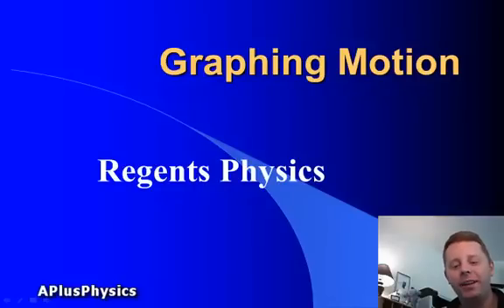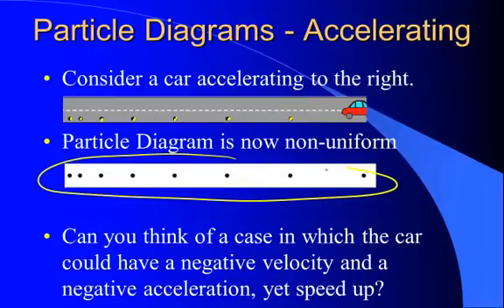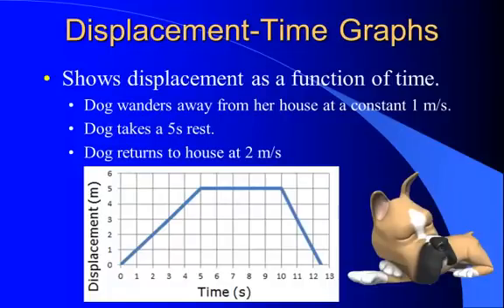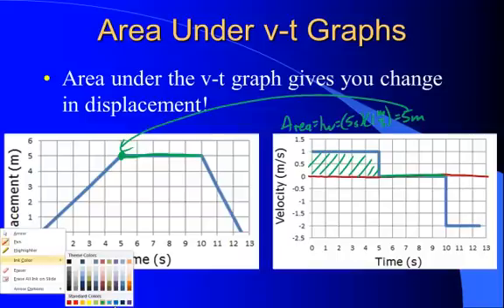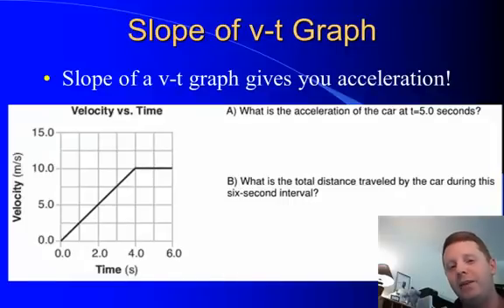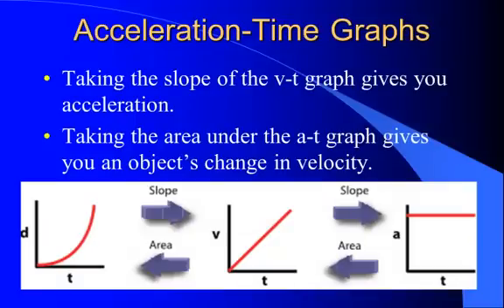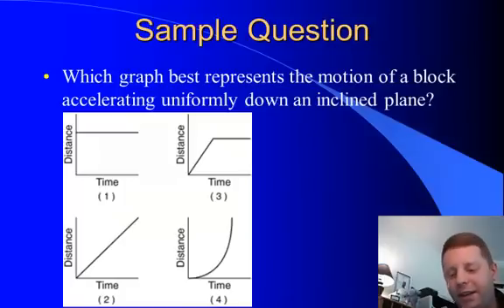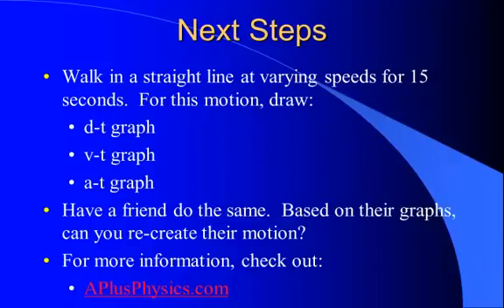Regents Physics: Graphing Motion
A brief review of particle diagrams and motion graphs. For the ultimate Regents Physics Review Guide, check out APlusPhysics: Your Guide to Regents Physics Essentials